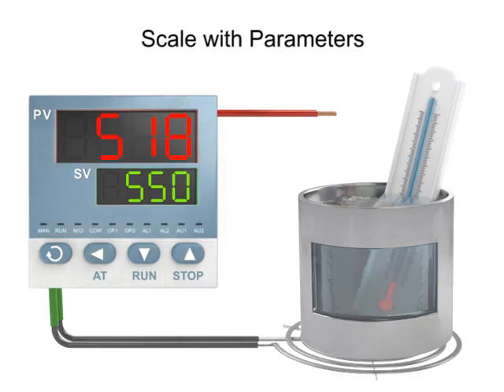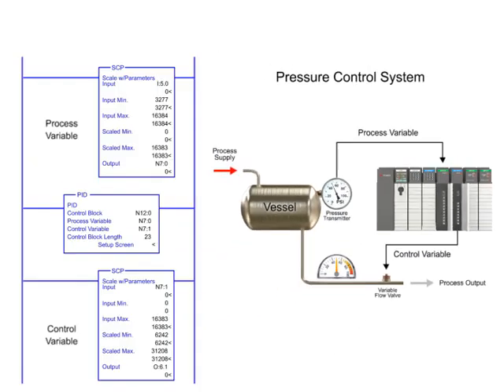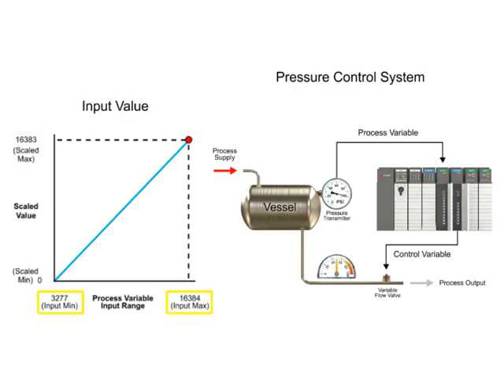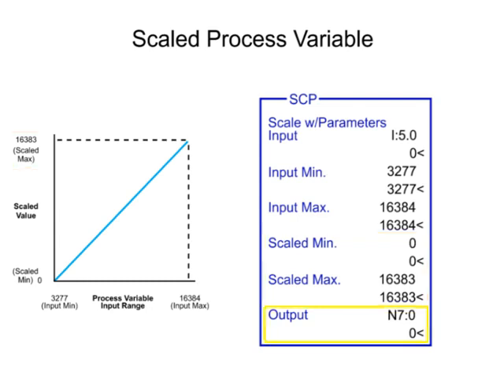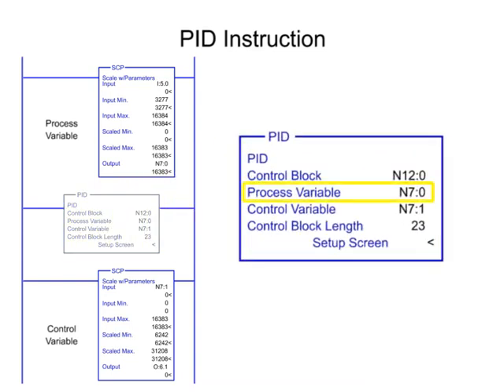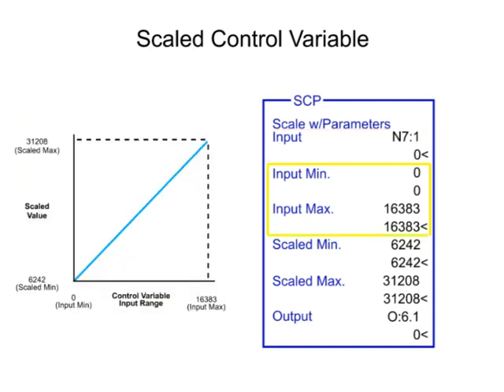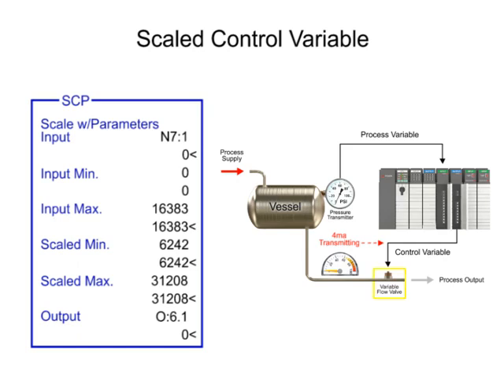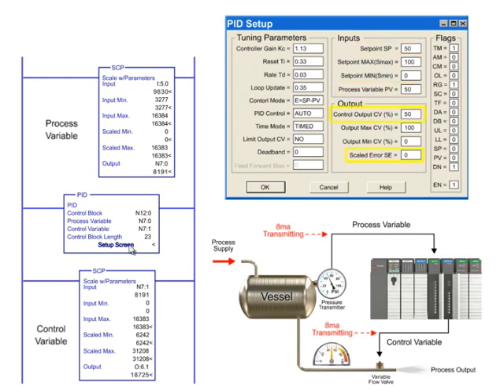What is a (Proportional-Integral-Derivative) PID controller | Advanced PLC 3/4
Learn what a PID controller is and what it is used for.
تعريف بالقناة:
قناة تعليمية مهمة للجميع عليها أكثر من 210 فيديو تعليمي، بها:
1- شرح لبوردات الاردوينو Uno & Mega 2560  وعمل مشاريع رائعة بها حيث، شرح Servo Motor, DC Motor وطرق توصيله والتحكم في إتجاهه، و EEPROM وتوصيلها وكيفية التعامل معها. وال Stepper Motor، واستخدام الاردوينو كمولد موجات جيبية ومسننة ومثلثية،
2- شرح دورة الأنظمة المدمجة Embedded Systems والميكروكنترولر واحتراف البرمجة بلغة الامبيدد سي Embedded C. وعمل مشاريع رائعة…
3- شرح كيفية الربط بين الاردوينو واللابفيو وعمل مشاريع رائعة بهما.
4- شاهد أيضاً،دورة مهمة جدا لطلبة الهندسة في شرح أساسيات ومبادئ التحكم الآلي او هندسة نظم التحكم
(Automatic Control or Control systems engineering):
5- دورة متقدمة في التحكم باستخدام اللابفيو (مهمة لأقسام تحكم أو كنترول والكترونيات). وهي تطبيق عملي لدورة التحكم الالي
6- سلسلة Root Locus Method في هندسة التحكم الآلي لطلبة كلية الهندسة، قسم كهرباء،
7- سلسلة عملية في القوي الكهربية او الكهرباء المتردده الاحادية والثلاثة الطور (Electrical Power) لطلبة هندسة ولكل مهتم بالكهرباء
8- بعض الدواير العملية الكهربية المهمة للجميع.
9- دورة في القياسات الكهربية، مهمة لطلبة كليات هندسة ولكل مهتم بالالكترونيات والكهرباء
10- دورة في احتراف الرياضيات والجبر والهندسة والتفاضل والتكامل والقوانين الخاصة بها بدون تعقيدات.